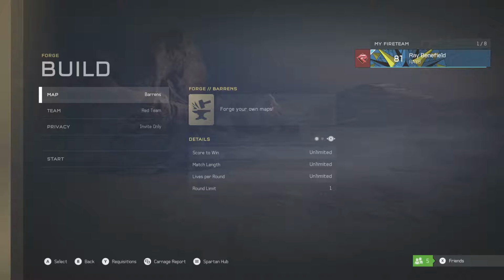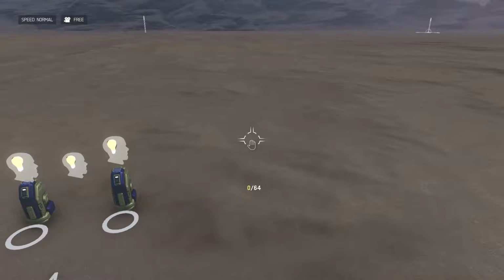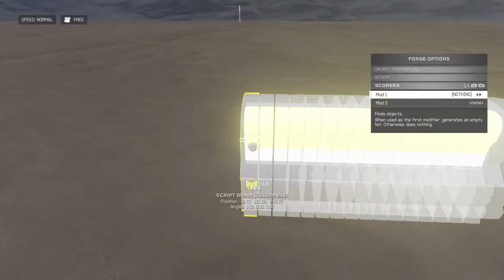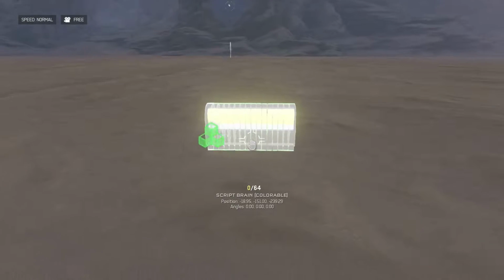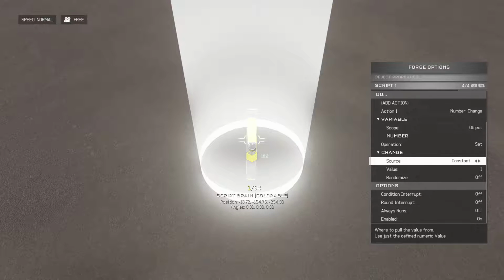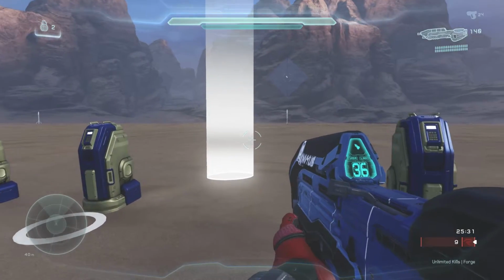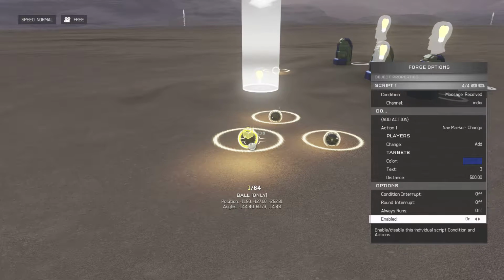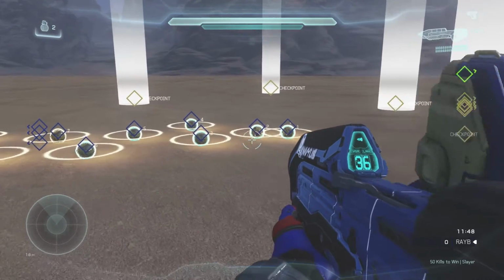[Halo 5] Let's Make a Game: Parkour Pt. 3 - Early Scripting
We continue with our quest to complete all of the base components for a Minimum Viable Product for Parkour. In this episode we work on the Zones and end with some testing and realizing that we have some bugs to take care of.